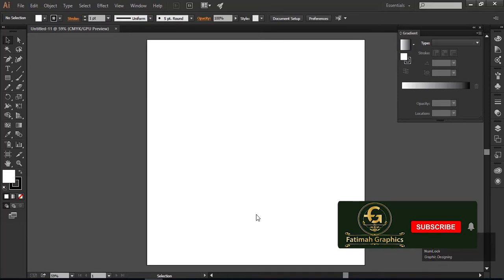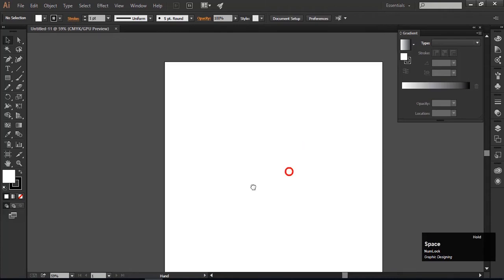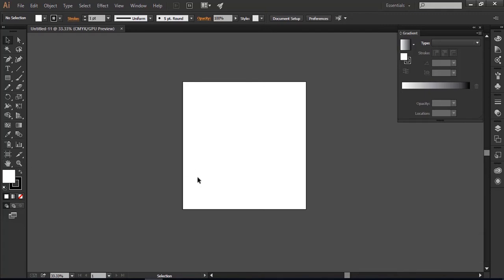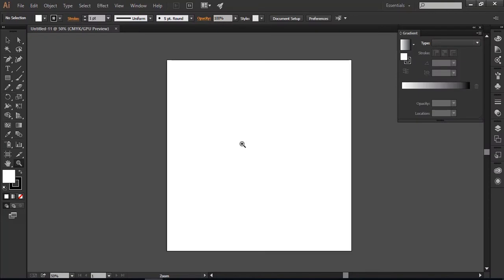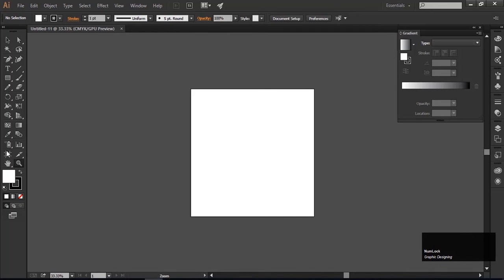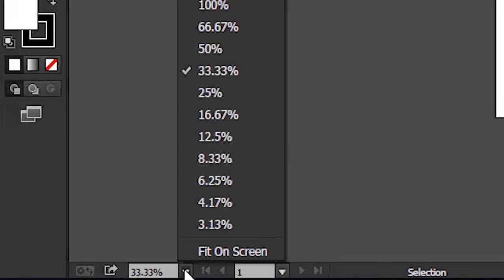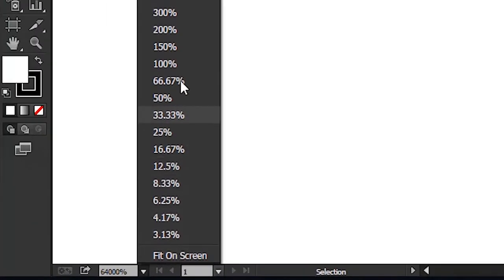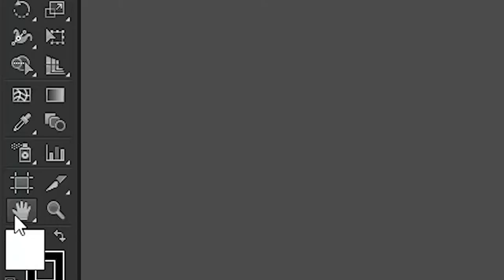How to Navigate in Adobe illustrator | Zoom tool and Hand Tool | Adobe illustrator for beginners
Learn how to navigate in Adobe Illustrator software
Hi there, In this tutorial, I have described How to navigate in adobe illustrator,
There are very simple and easy tips and tricks to navigate, also describe the short keys to zoom in and out with hand tools and zoom tools.
If you have any question you can ask in the comment section.